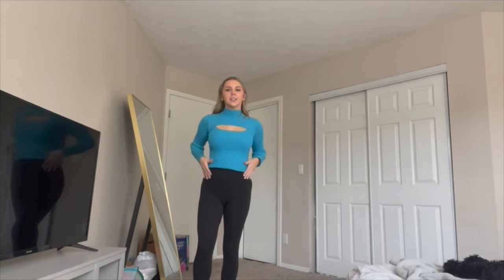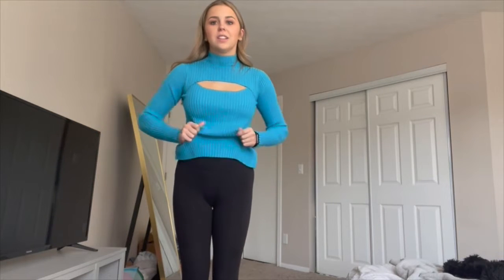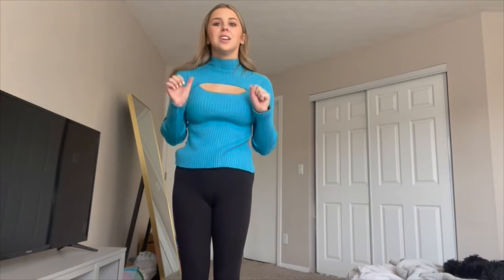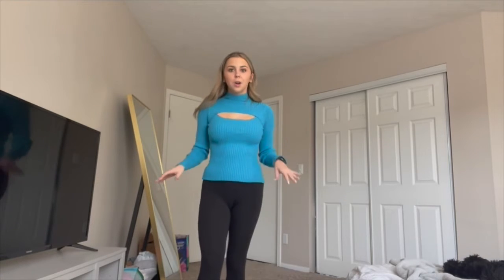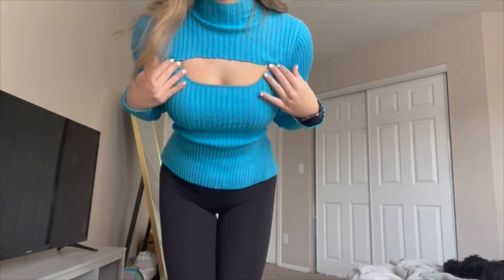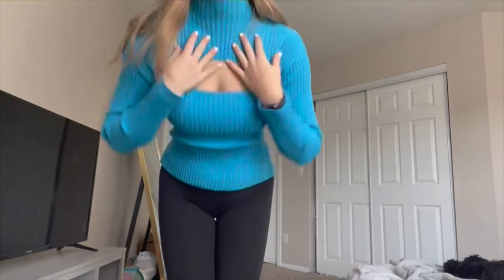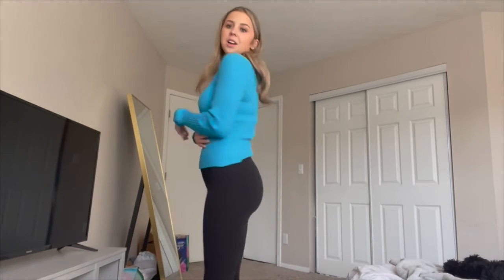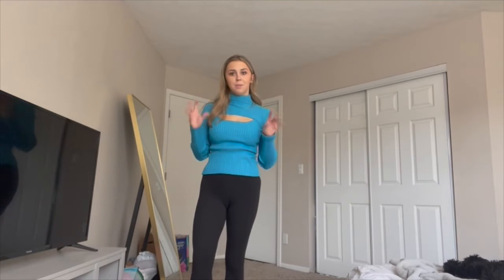Hollow design sweater, revealing a little sexy.